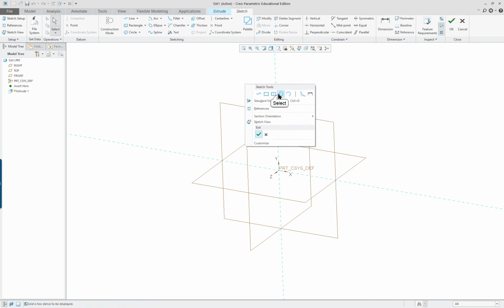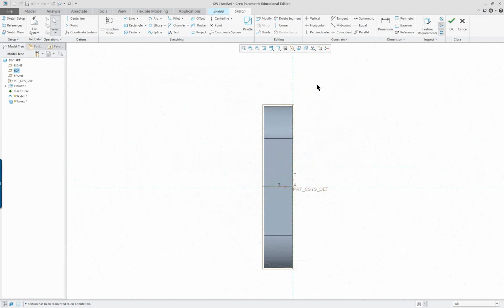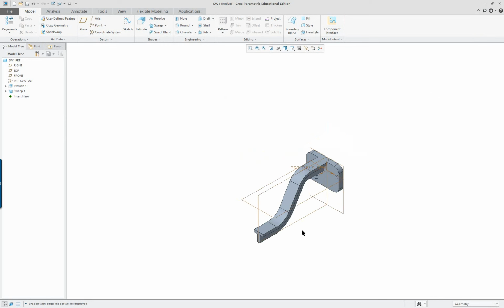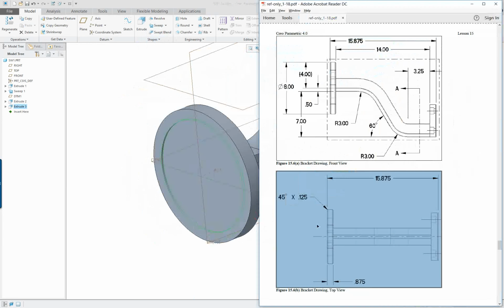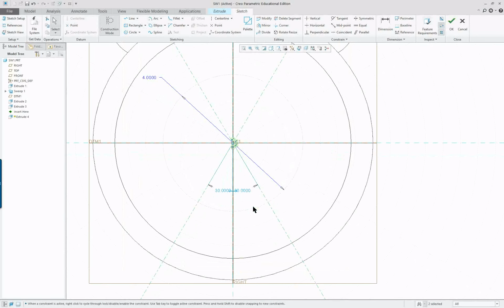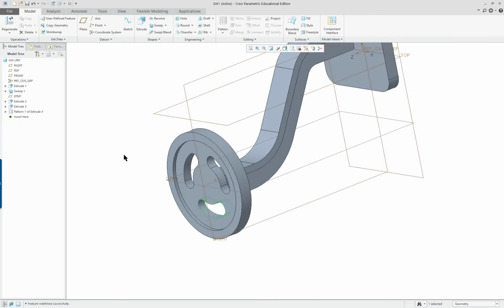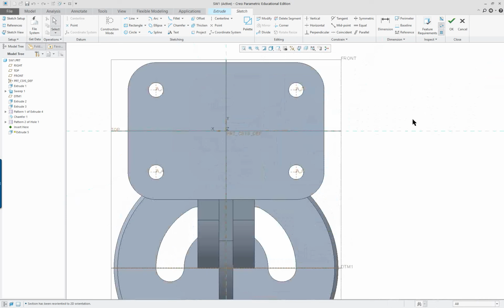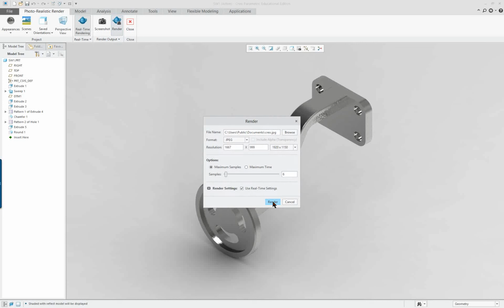Creo 4.0 and Creo 5.0 Lesson 15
• Create a sweep feature
• Sketch a Trajectory for a sweep
• Sketch and locate a Sweep section
• Render a model